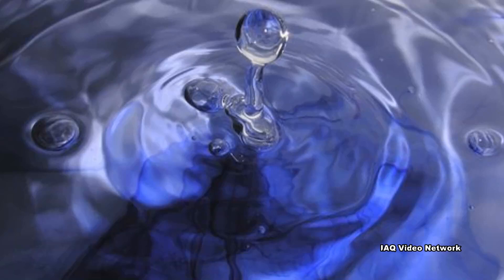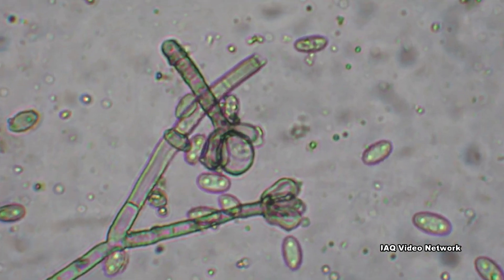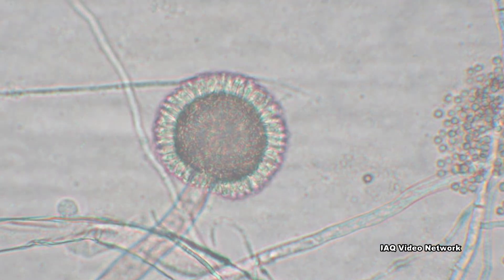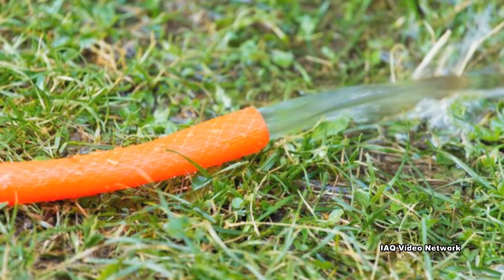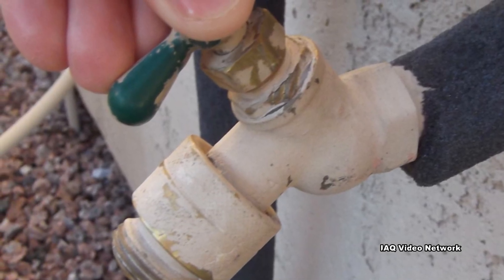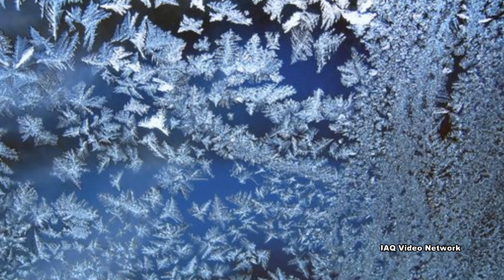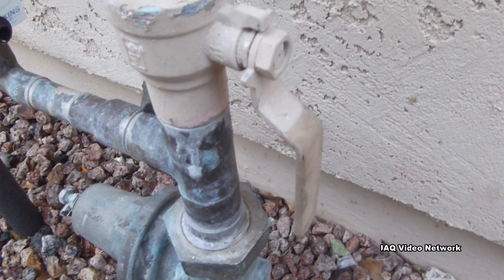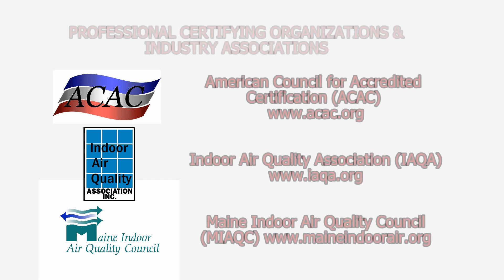Frozen & Burst Pipes = Water Damage & Mold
Each year, water damage in homes and buildings results in billions of dollars in property damage.  Many of these water damaging events occur during the winter when pipes can freeze and burst.

As water freezes, it expands and can put tremendous pressure on both metal and plastic pipes.  If a pipe does break, many supply lines can easily release hundreds of gallons of water each day.  This water will gradually make its way to the lowest area it can reach.  This means a burst pipe on a second floor can cause water damage not only to that level of the property, but also to the floor below and the basement or crawl space.

Water escaping from a burst pipe can ruin building materials, belongings and furnishing.  It can also result in structural damage and allow for the growth of mold.  The presence of mold can impact the indoor air quality (IAQ) for anyone in the home or building and cause everything from allergies and hypersensitivity pneumonitis (HP) to triggering asthma in those with the condition.  Some types of mold can even cause infections in people with a weakened immune system.

Fortunately, there are things people can do to help prevent pipes from freezing.  They include the following:

• Insulate or heat any pipes that could be susceptible to freezing.  These include hot water lines as they can also freeze when not in use.  Don’t forget pipes that could be out of sight in basements, crawlspaces and attics.
• Remove and drain outdoor hose connections.  If there is an indoor valve to these outdoor bibs turn them off, allow the pipes to drain and leave the outside valve open to allow any remaining water to expand without bursting the pipes.
• Keep garage doors closed if there are water lines located there or in garage walls.  Also consider opening closets and cabinet doors inside the building to allow warm air to circulate if pipes are located behind them.
• Be sure the HVAC system in the building is operating properly. The American Red Cross recommends keeping the heat on at least 55 degrees Fahrenheit if the property will be empty.  Turning the water off to the property and draining the water lines is also an option for vacant properties; however, this could prevent fire suppression systems from being able to operate.
• During extreme cold weather some people choose to allow a trickle of water to flow from a faucet to keep water in motion to prevent pipes from freezing.

In the event of a burst pipe, be sure to know where the water supply line and shutoff valve for the building is located.

These are just a few things to know about how frozen pipes can lead to water damage and mold growth. To learn more about this or other health and safety, indoor air quality, occupational or environmental issues, please visit the websites shown in the video.